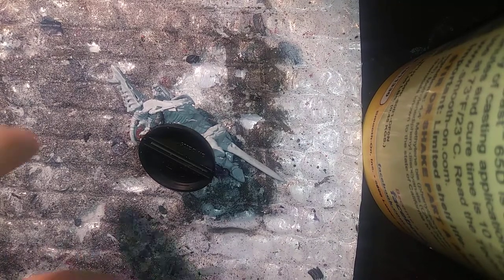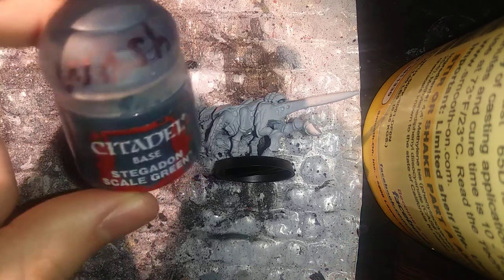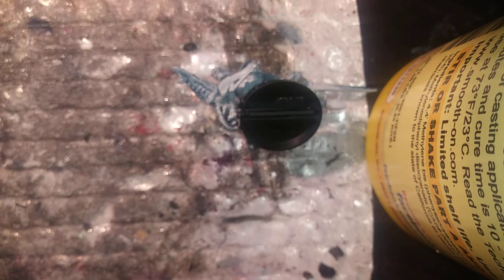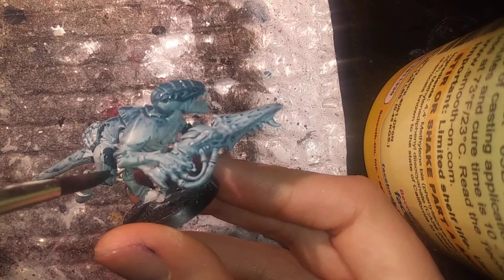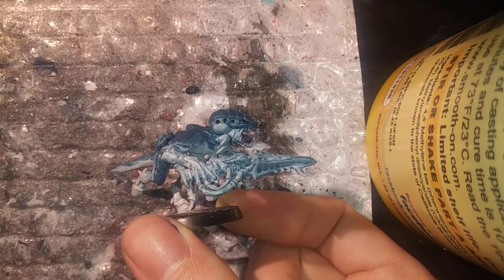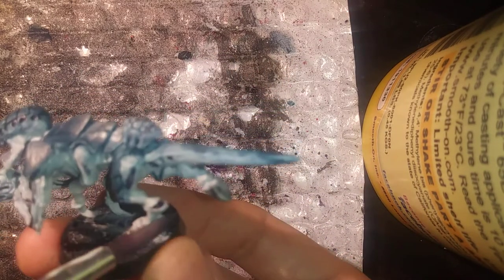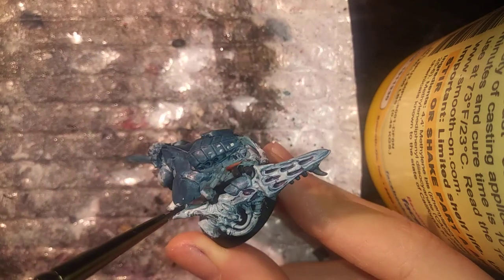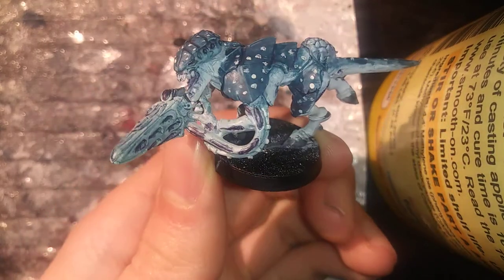Painting with Xol, Episode 3: Hive Fleet Rhincodon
Today I give some insight on how I am painting my custom tyranid  hive fleet themed kill team. I hope this video gives you some help and insight on your own tyranid models.

If you're interested to view my other work, check me out on instagram @Xotlicreations